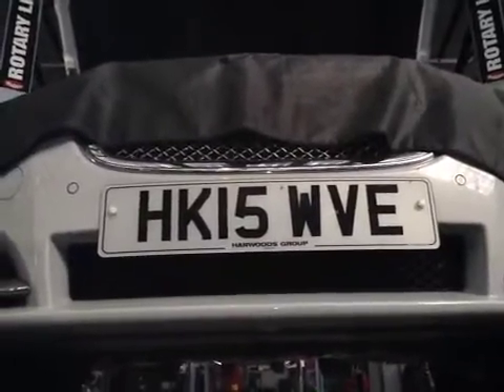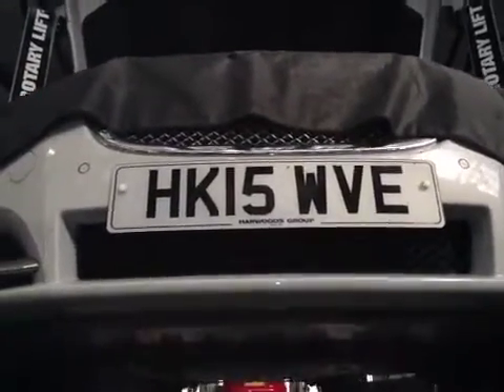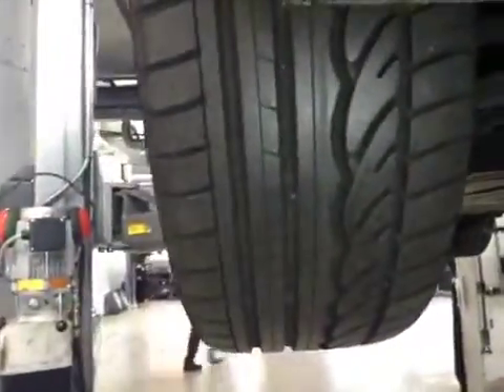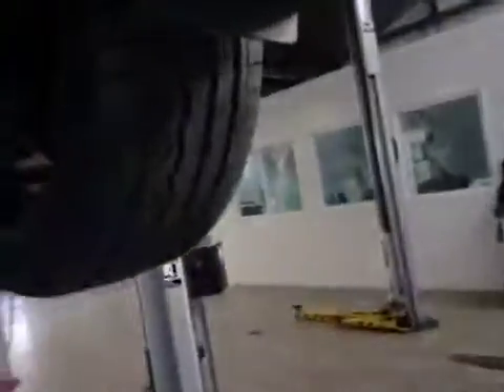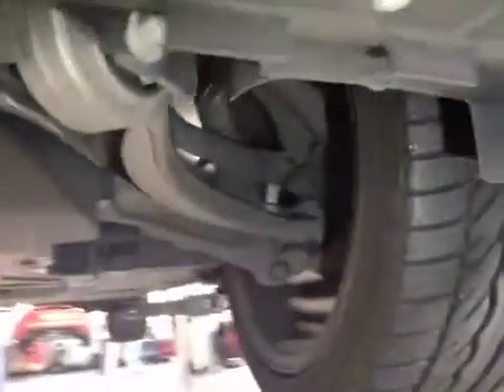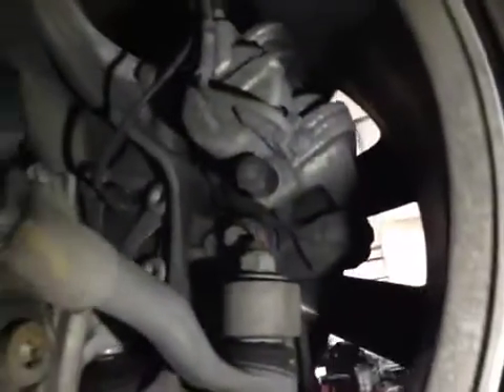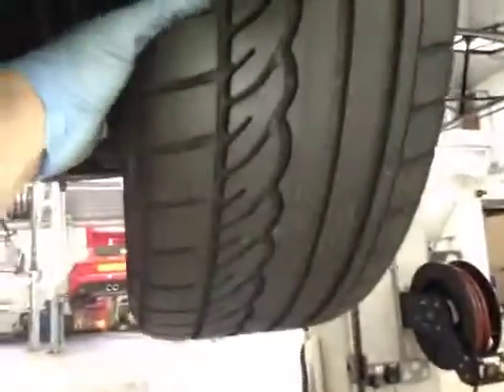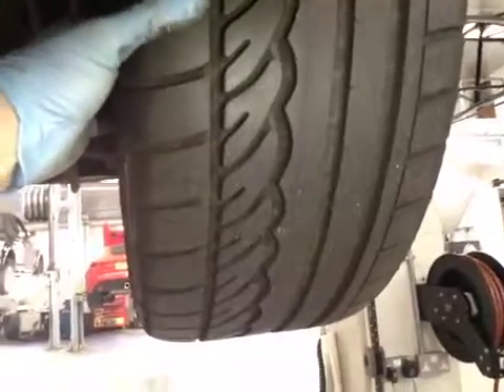VHC - 1285 - HK15WVE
Vehicle Healthcheck Video - Jobnumber: 1285 - Registration Number: HK15 WVE